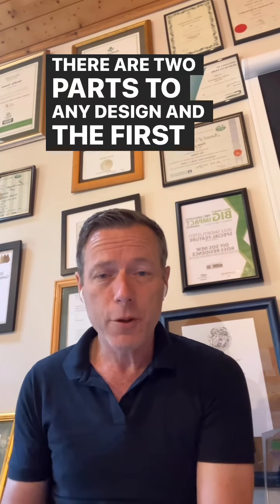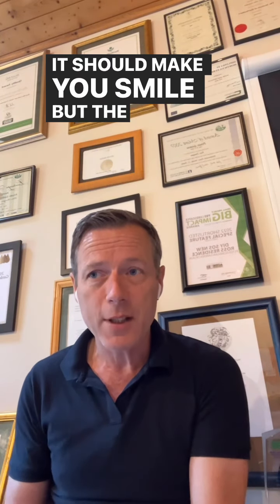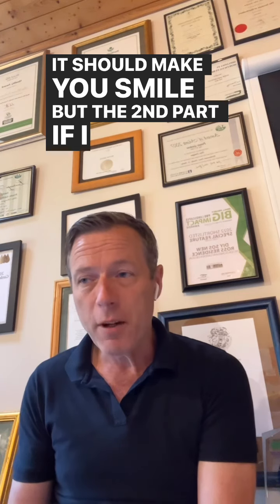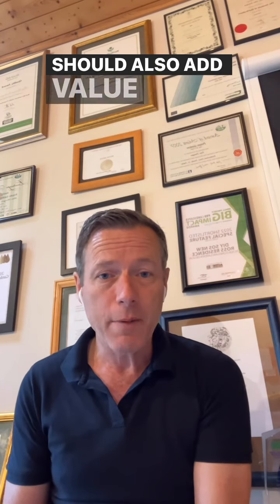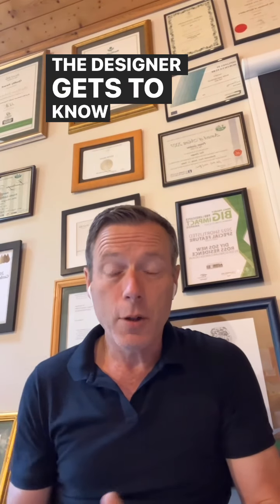Garden Design Consultations Peter Donegan MSGD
Garden Design Consultations Reasons and Benefits. Peter Donegan MSGD, Peter Donegan Garden Design.